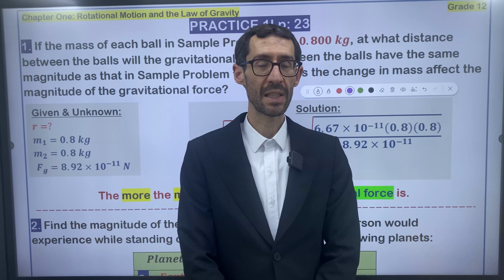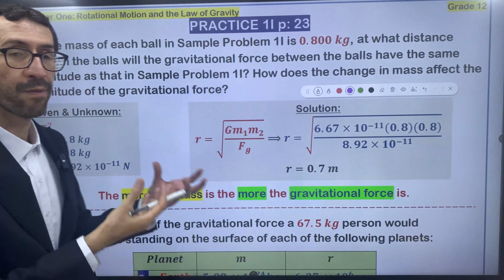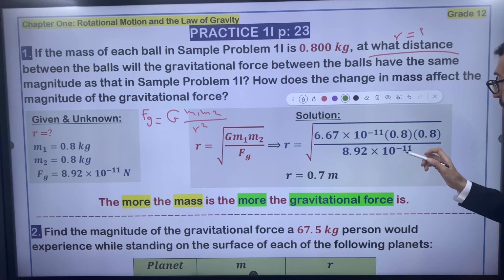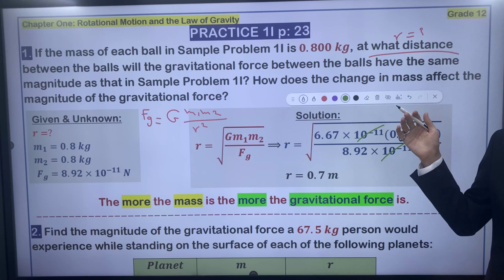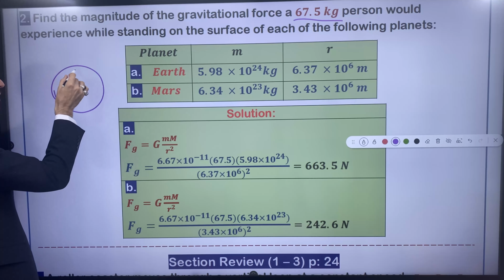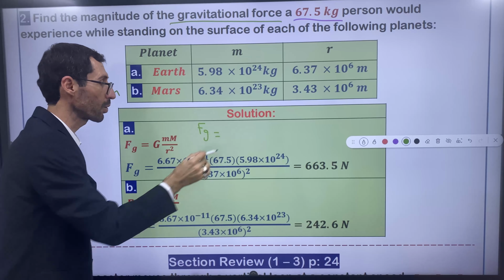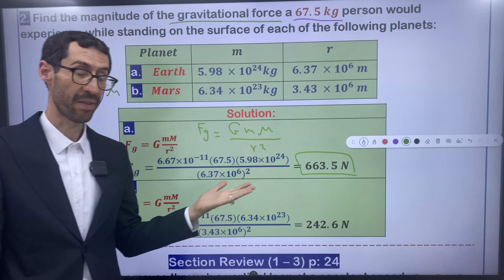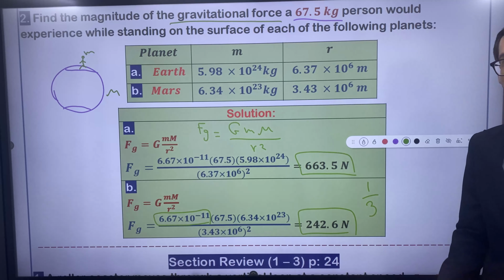CHAPTER 1 - SECTION 3 (LESSON 11)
In this video, I will solve (PRACTICE 1I) on page 23 of the student book.
This practice involves 2 problems regarding the universal law of gravitation